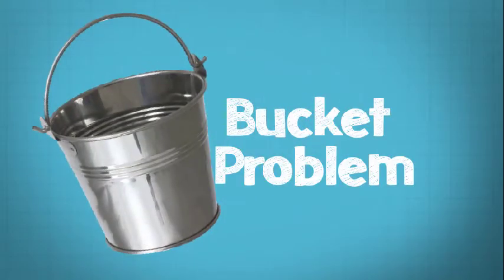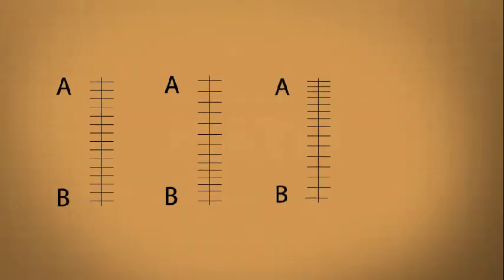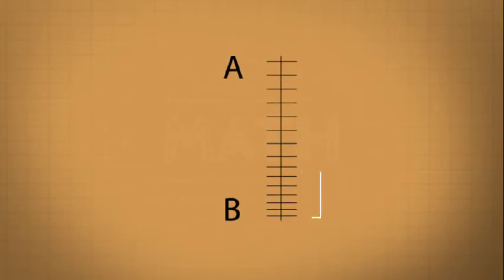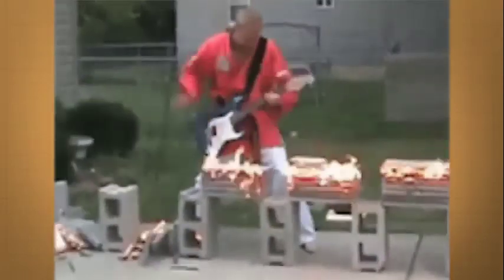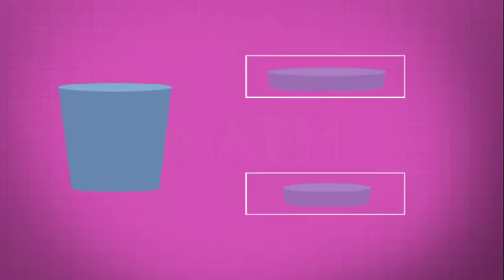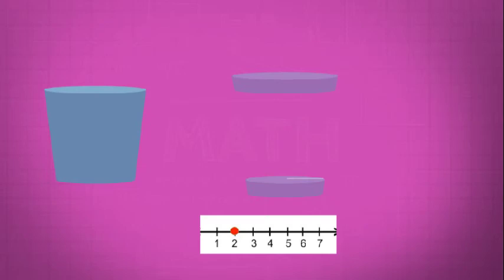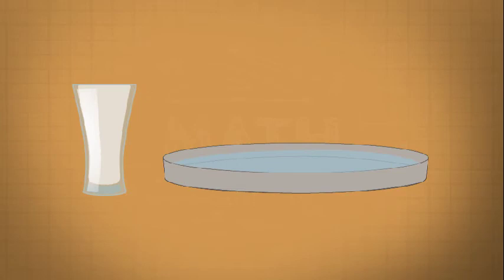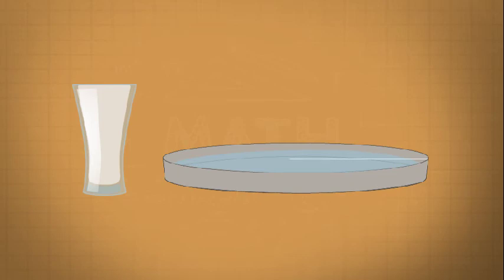Do your bucket measures exact capacity?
There are labels marked on the bucket which has different gaps according to the depth of the bucket. Since the radius of the wall varies according to a height varying the gaps in labels gives you the correct capacity for storing liquids.